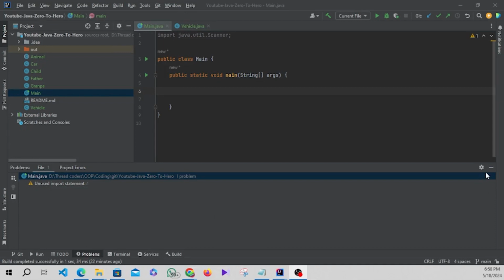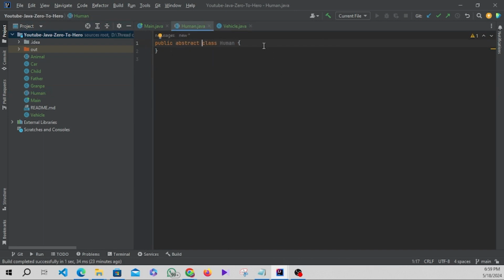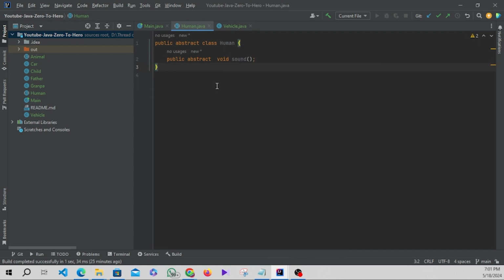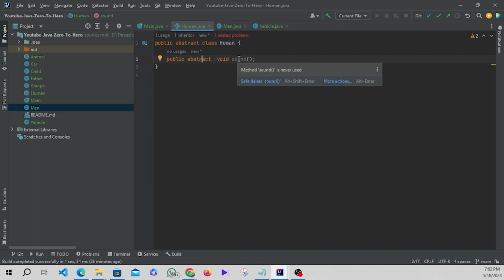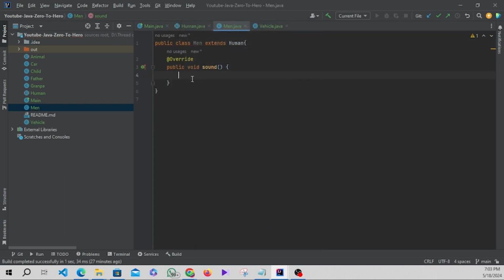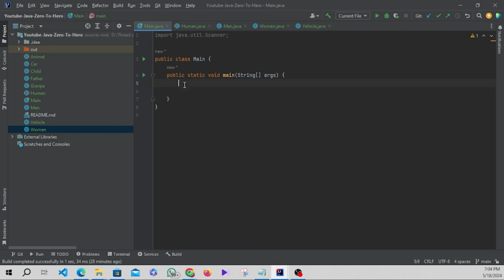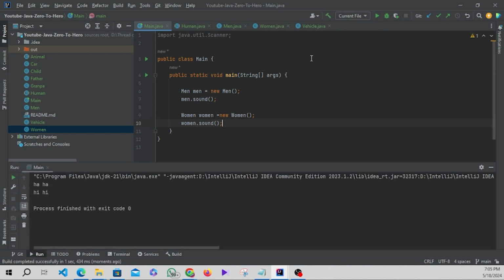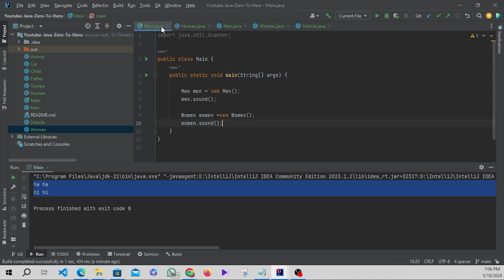Abstract Classes | JAVA | Object-Oriented Programming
Unlock the full potential of Object-Oriented Programming with our latest video on abstraction! Whether you're a beginner or looking to refine your skills, this comprehensive guide breaks down the complexities of inheritance, making it simple and easy to understand. Learn how to leverage inheritance to create more efficient, reusable, and scalable code. Don't miss out—click play and elevate your programming game today!

🔍 What you'll learn:

The fundamentals of inheritance
Real-world examples and applications
Best practices for implementing inheritance
Tips and tricks for avoiding common pitfalls